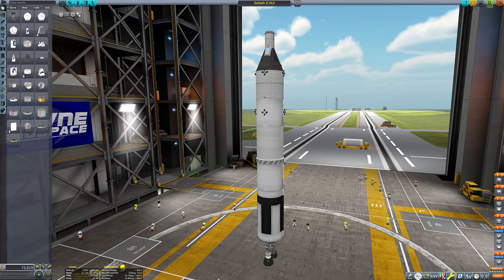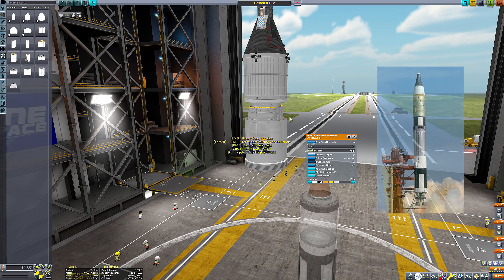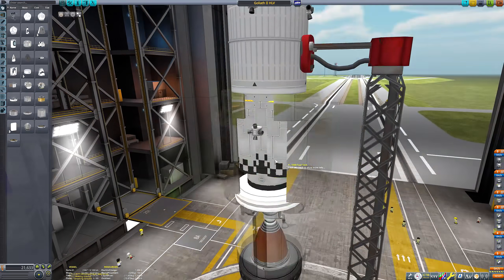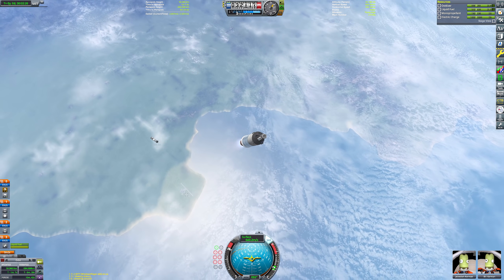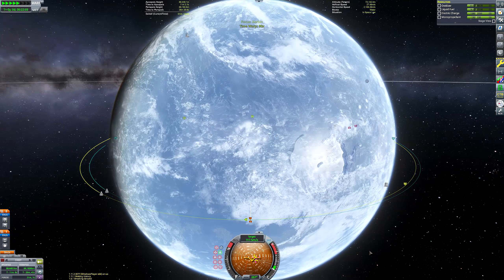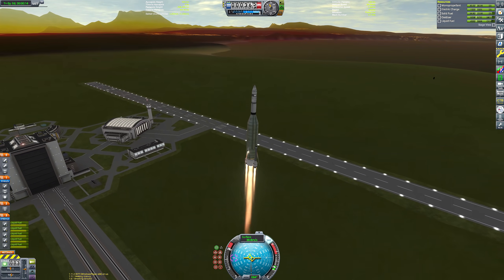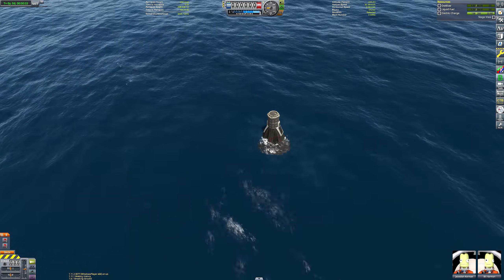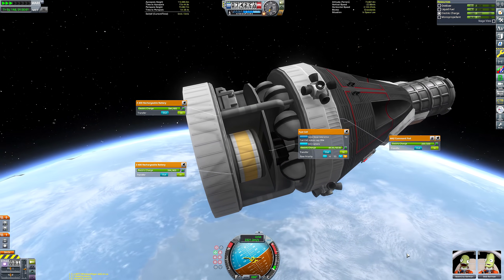KSP: Recreating Project Gemini! Space Race Speedrun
In today's episode of "Space Race Speedrun", we'll be attempting to Speedrun the achievements of Project Gemini, NASA's successor to their Project Mercury!

No craft file provided, as the build is much slower than usual such that you can easily follow-along. I always encourage people to try and build stuff for themselves so that they can "enhance their own skillz" ;)